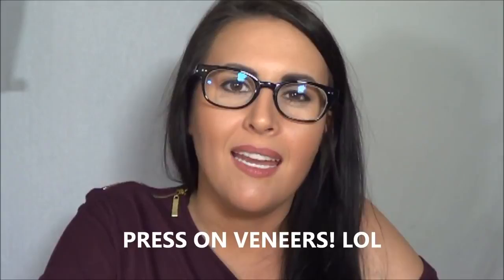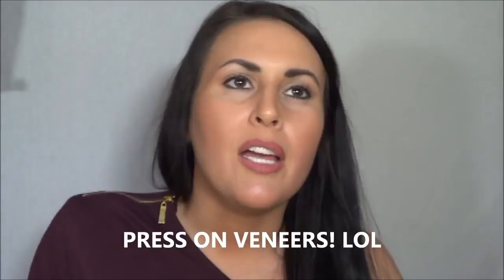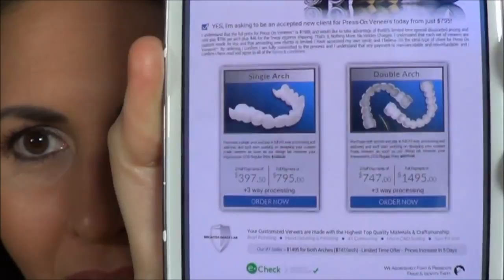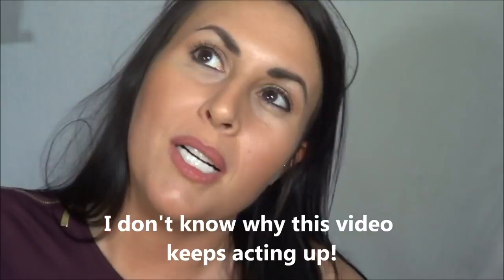Why My Veneers Fit BETTER Later in the Day! My Press-On Veneer Experience With Brighter Image Lab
She has a BEAUTIFUL NEW SMILE from Brighter Image Lab! Learn about her experience getting her New Smile Makeover!

Explore affordable financing options for our dental veneers, only $149 down and 100% pre-approval.
Speak directly to a smile specialist using our live chat feature.
Ask about special deals and start your smile makeover journey TODAY!